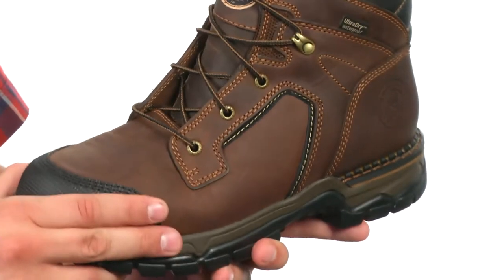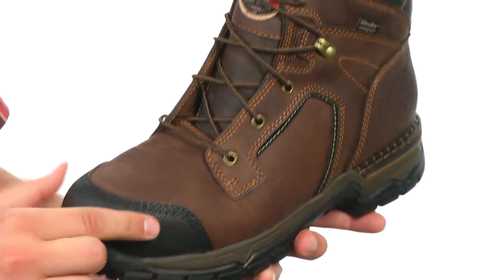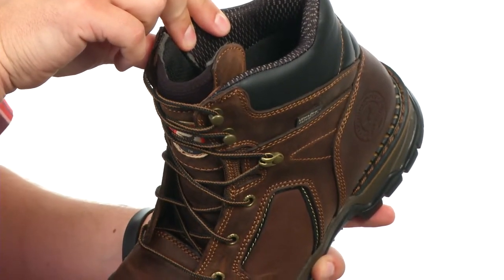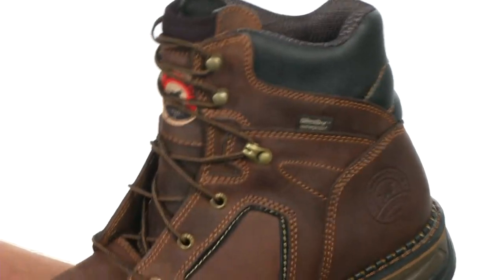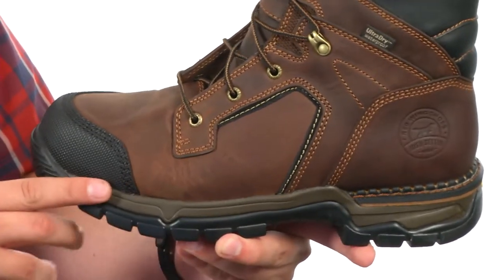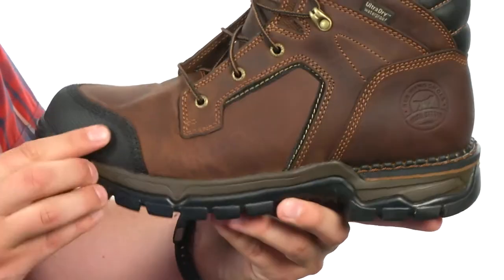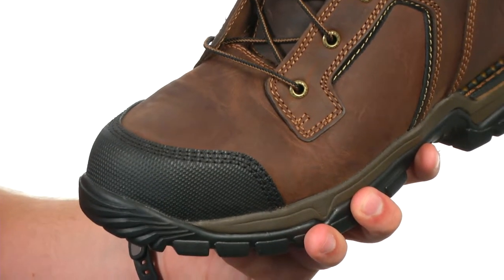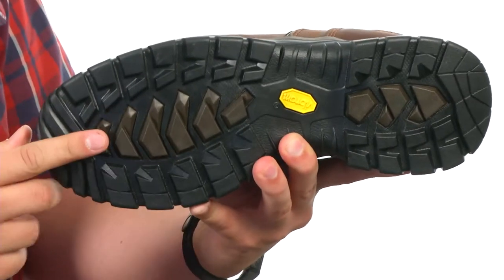Irish Setter 83610 6" Steel Toe Waterproof Boot SKU:8188769